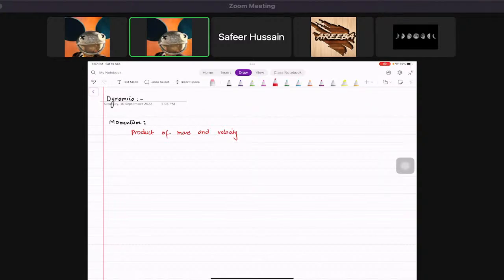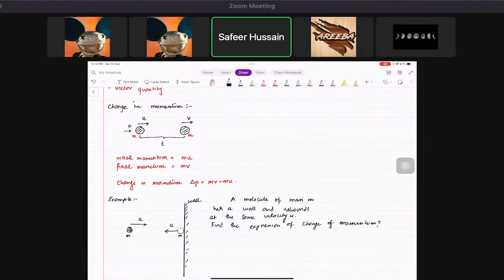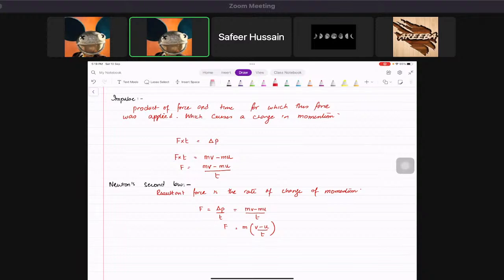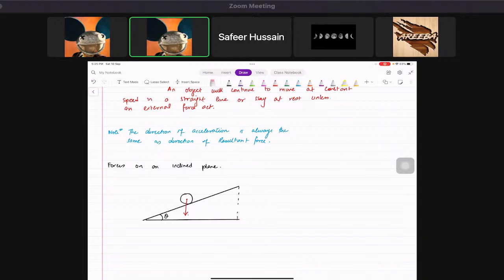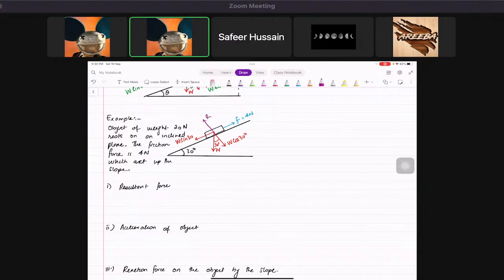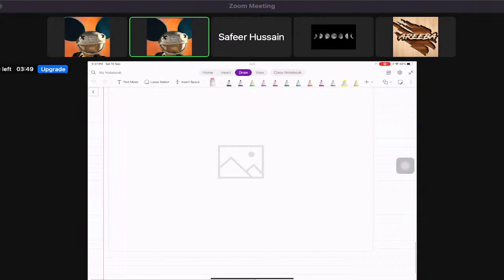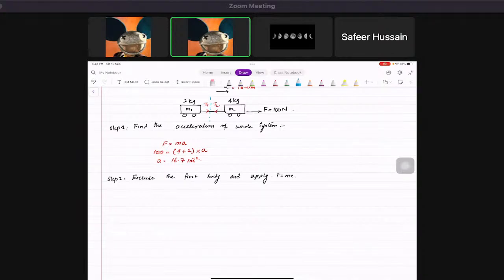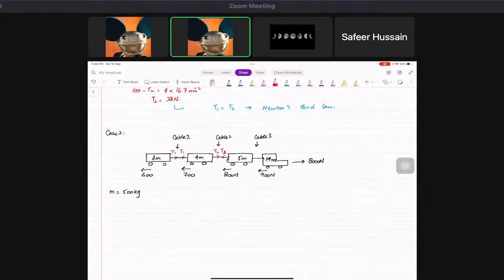[Lecture 1] Dynamics Unit 1 AS Edexcel